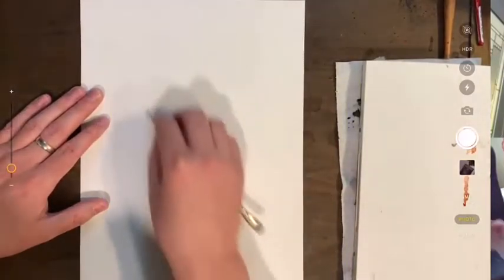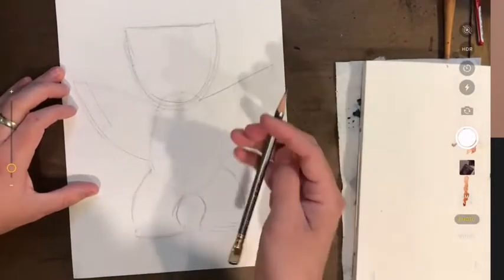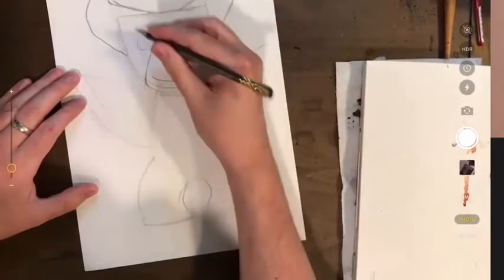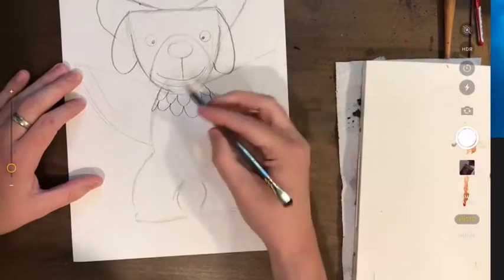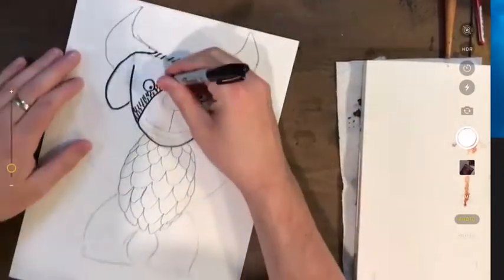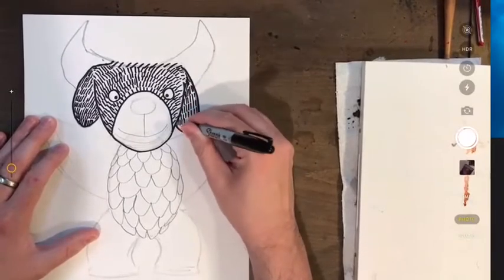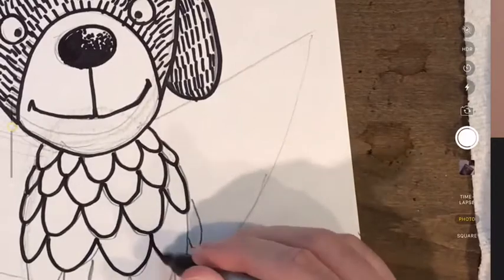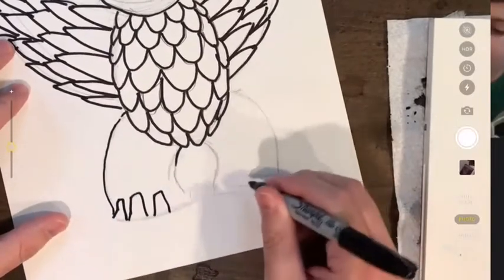Zoom Chymera texture drawing.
Create your own Chymera